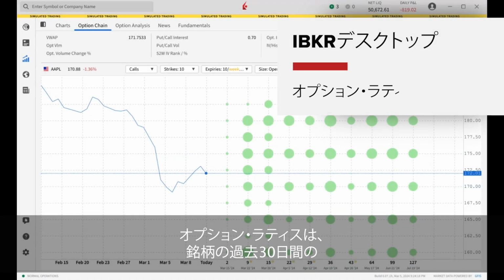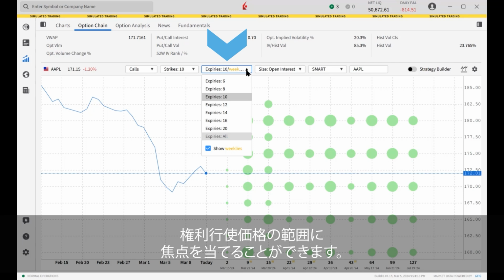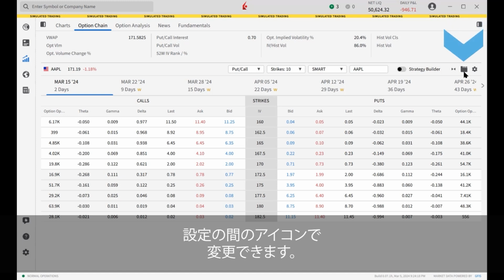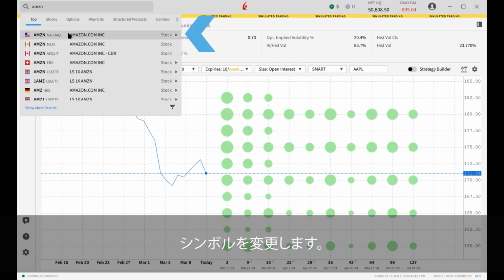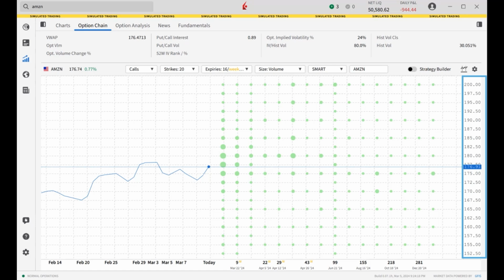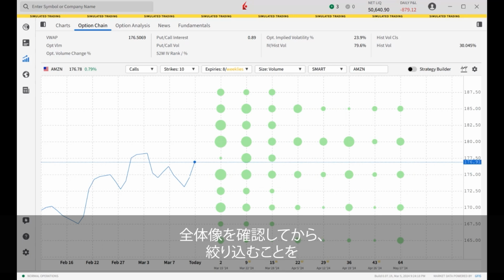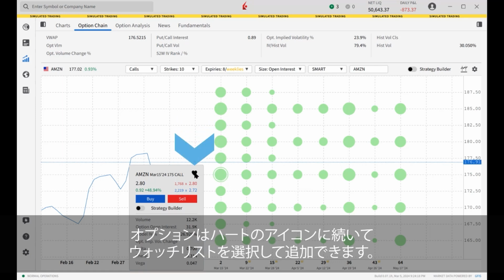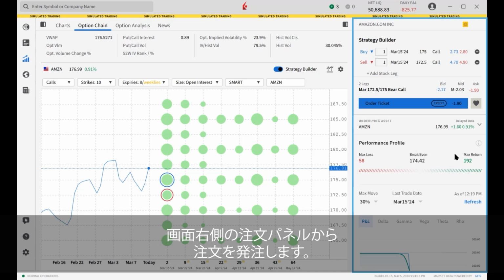011_オプション・ラティス表示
オプション・ラティスは、ユーザーが時間軸に沿ってオプションの取引活動とポジション状況を把握するために便利なオプション関連の指標を表示します。バブル表示を使うと、ストラテジー・ビルダーで単数レッグから複雑なマルチレッグ戦略の取引まで簡単に視覚化して発注できます。